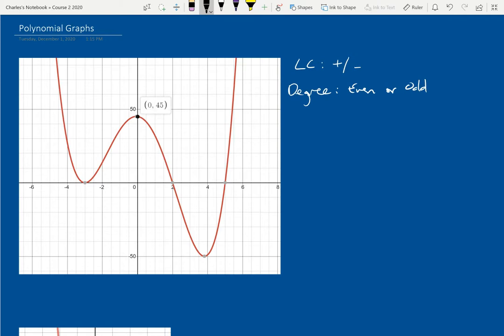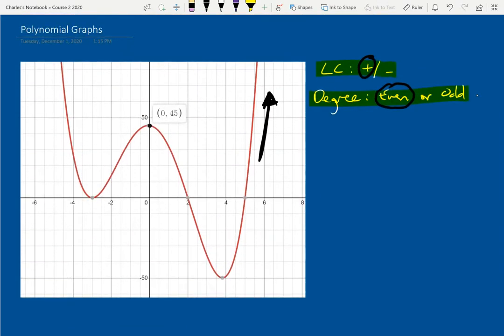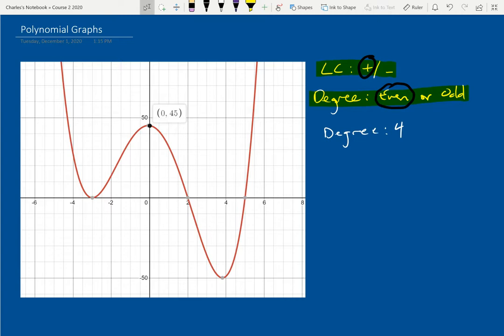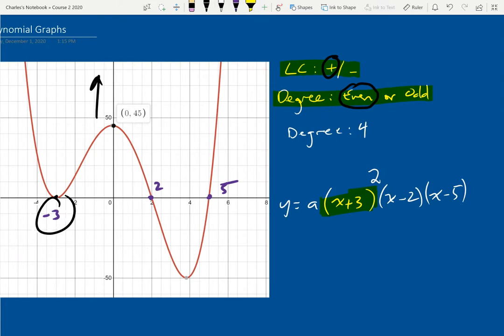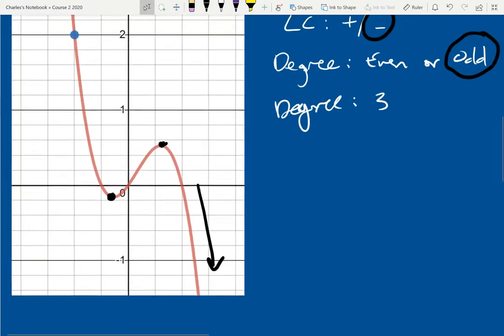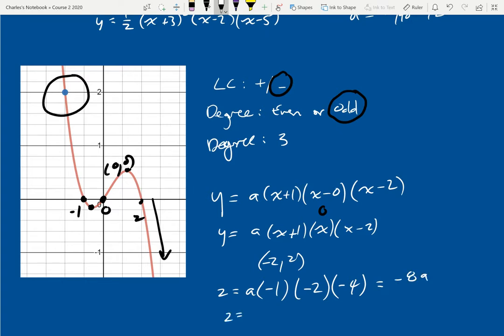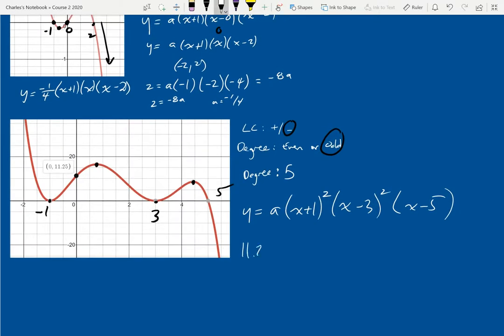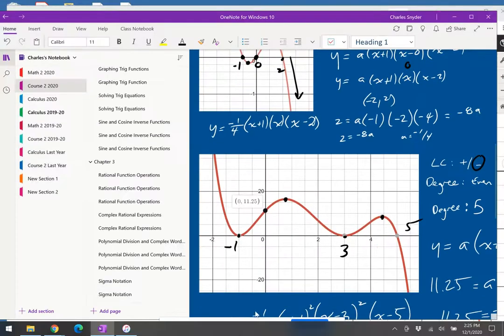Polynomial Graphs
Video of what the features of a polynomial graph are and how to extract the function from looking at a graph.